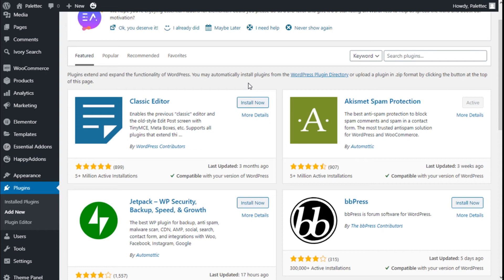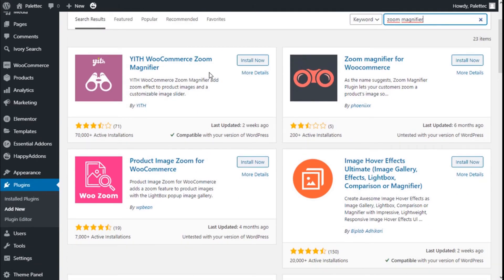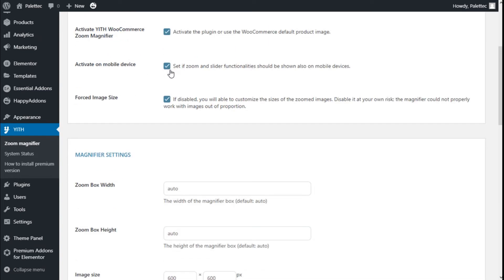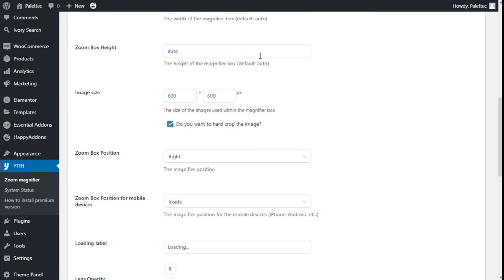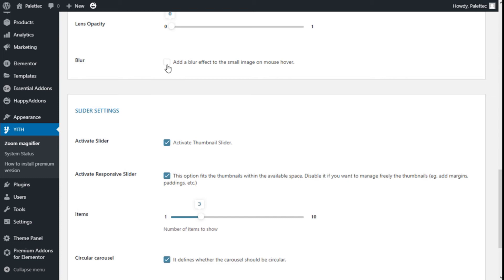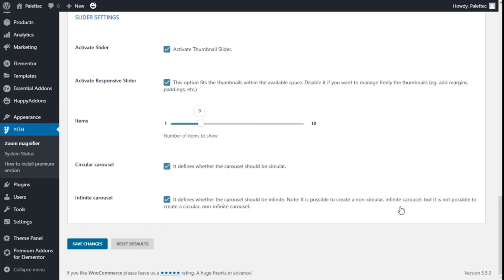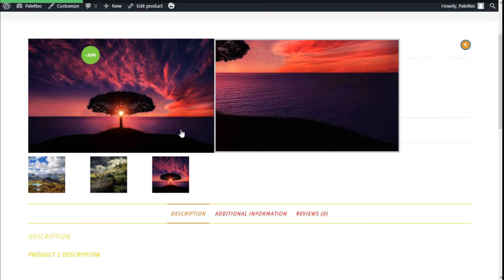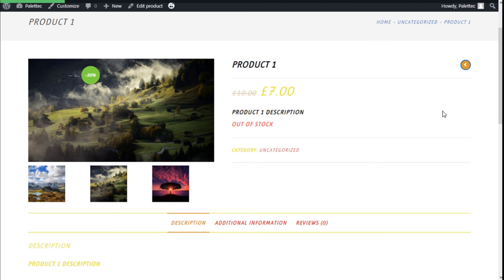How to add a Image Zoom to your Wordpress Store Gallery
Learn How to add a Image Zoom to your Wordpress Store Gallery using YITH Woocommerce Zoom Magnifier and Woocommerce Plugin.